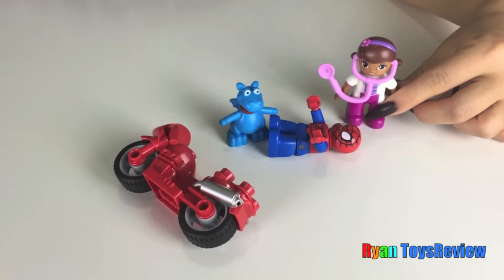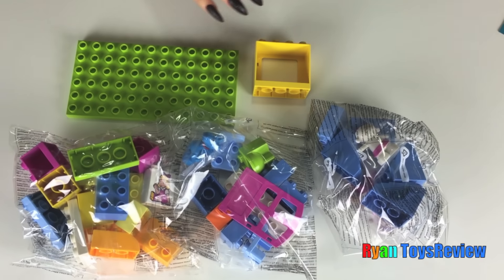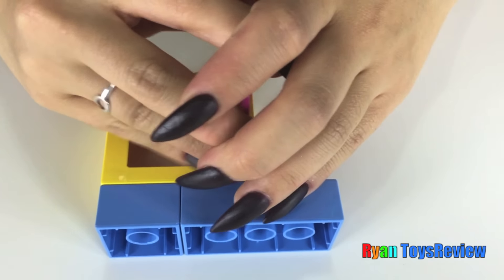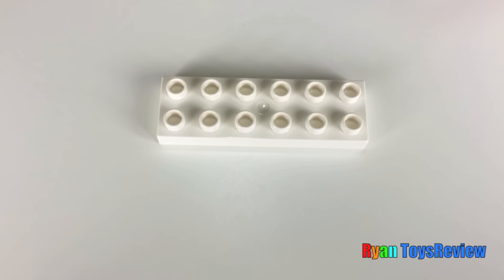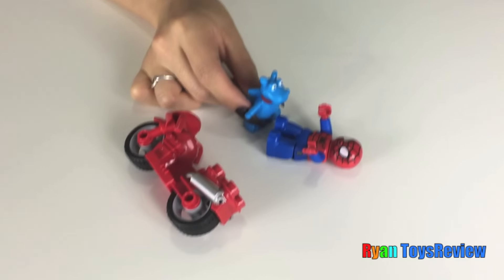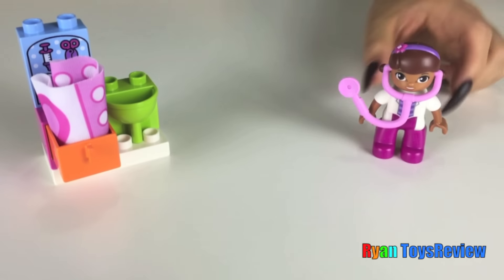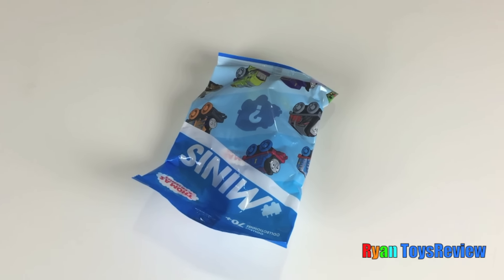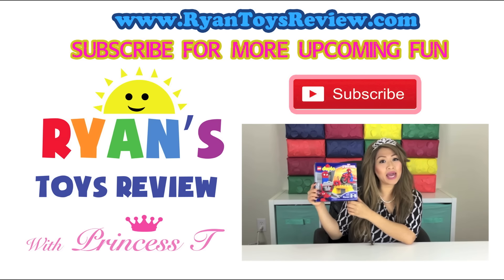Lego Duplo Doc McStuffins Backyard Clinics Playset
Disney Lego Duplo Doc McStuffins Backyard Clinics 10606 unboxing, playtime, and toy review with Princess T from Ryan ToysReview! Help Doc and Lambie and Stuffy treat toys!